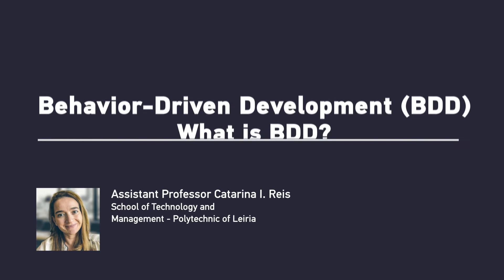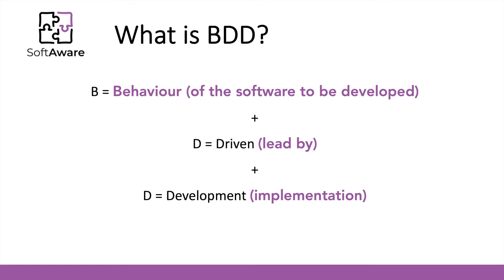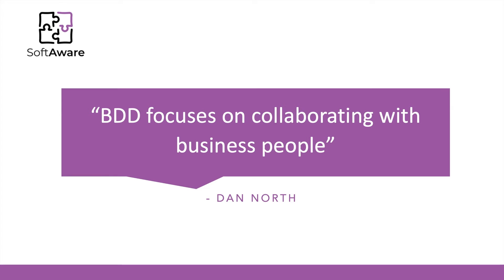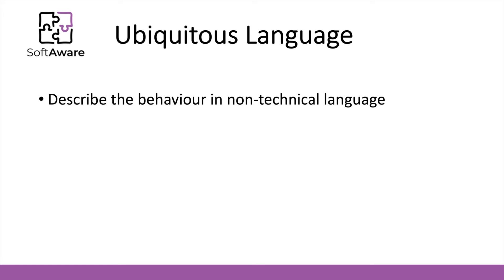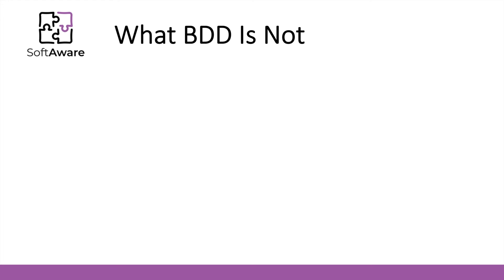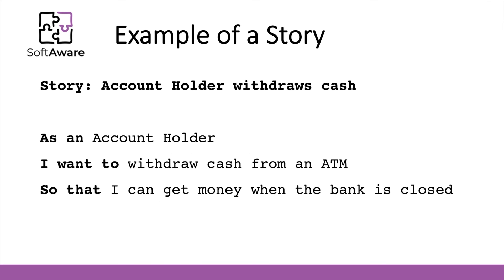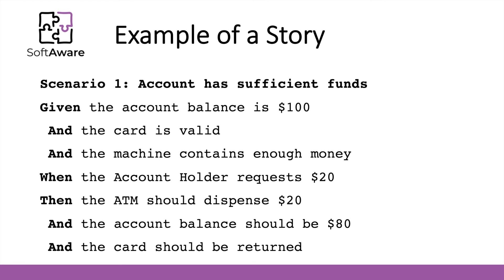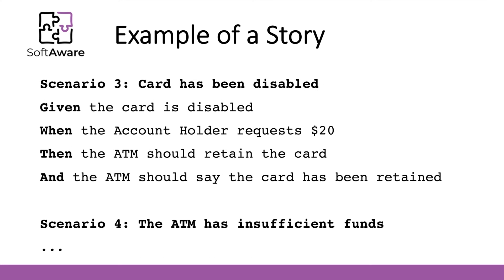What is BDD?